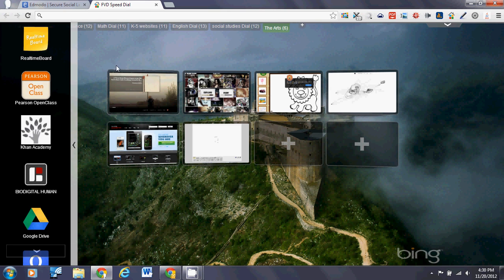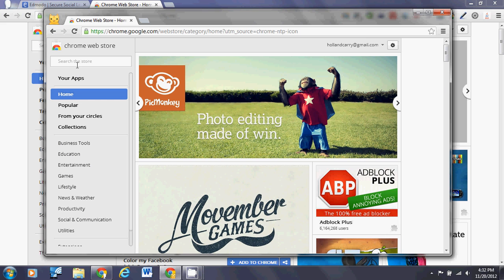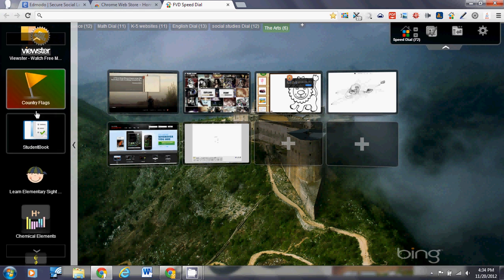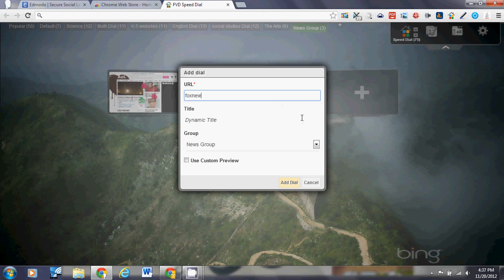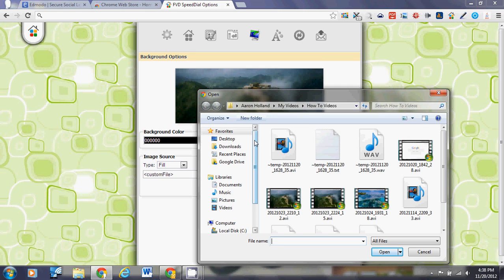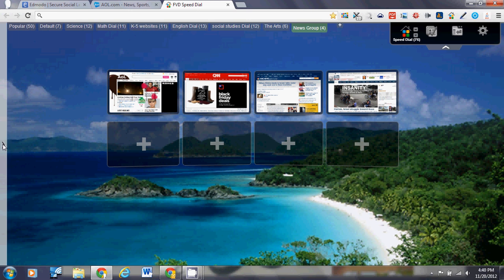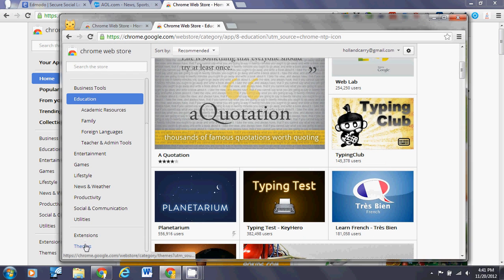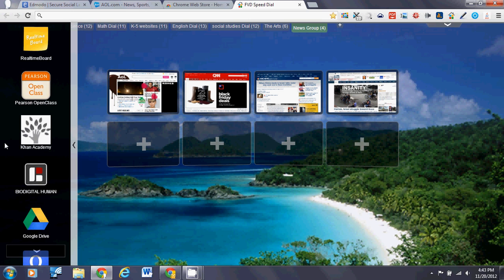Interactive Whiteboard Solution using Google Chrome and Speed Dial and Chrome Apps (Video 5)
This particular video shows exactly how to set up your Google Chrome browser as an Interactive learning environment. You do this using the FVD Speed Dial Extension that you would download in the Chrome Webstore.

Once this Extension is installed you can add specific websites and apps as you see fit. Then using the website tabs (Found in the middle of the browser) or the apps found on the left side of the page in a column, you can set up a highly dynamic web environment that essentially could have ALL of your lesson resources in one interface.

This allows the teacher full interaction and mobility depending on their available technology. With an interactive whiteboard of any type the teacher can remain in the front of the room and engage their students on a level they may not have been able to before using this configuration.

Or a teacher could use an Ipad/Iphone or Android device to take over the desktop of their computer and interact with the Chrome browser in real time while moving through the room and collaborating with their students on the fly.

Using these solutions, and the power of the Chrome Webstore (Keep in mind that Google Play is ALSO available on the Chrome Browser so essentially ANY app you have  already purchased for your phone or touchpad for an android device can be accessed in this way as well. This is just another way of MANY to engage your students in ways that were never available until now.